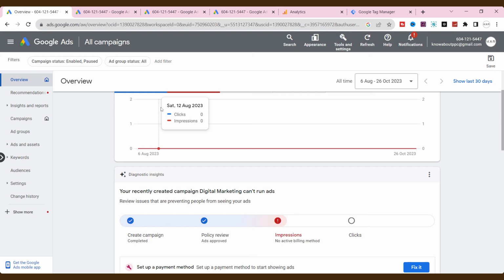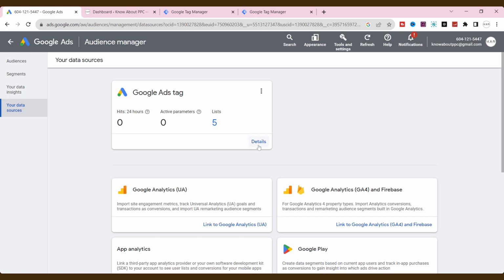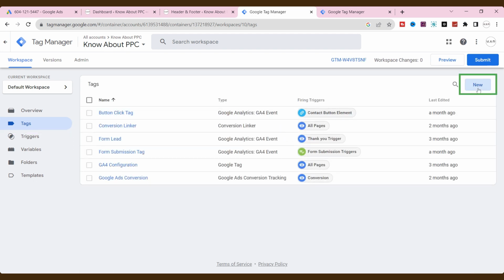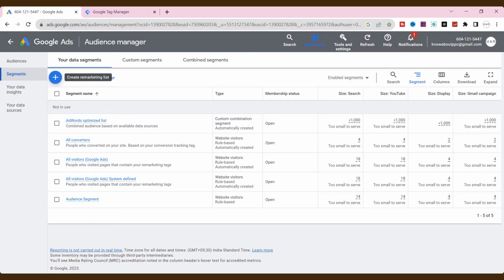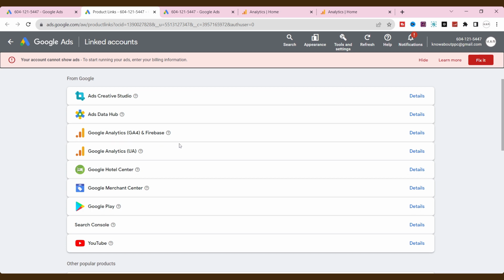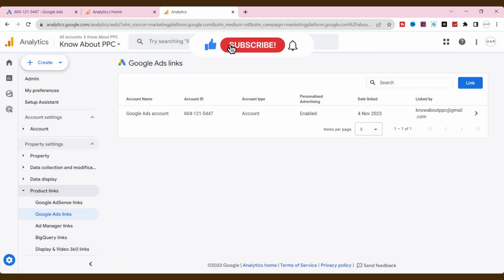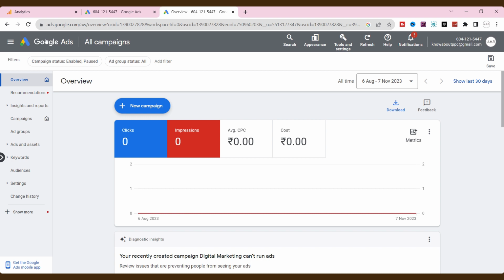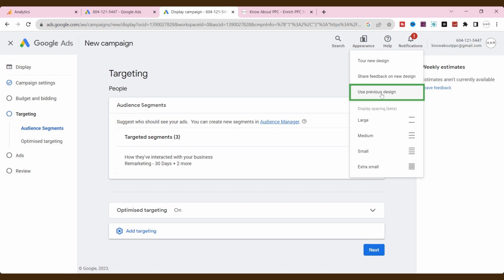Google Ads Remarketing | How to Set Up Remarketing in Google Ads | Know About PPC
In this video, we'll walk you through the step-by-step process to set up Remarketing in Google Ads using Google Tag, Google Tag Manager, and Google Analytics 4. Retarget your visitor again until reach your conversion or ROI.  Let's get started on your Remarketing journey today! 💡🚀

🚀 *Key Points
- How to install the Remarketing Tag Code on a website or GTM.
- Setting up Remarketing audiences for different user segments.
- Also, Import the created audience from GA4 to Audience list
- You can combine all segment in to one group if needed
- Finally, Retarget your audience list on Google Campaigns

🔗 *Timestamps*
00:55 How to install the Remarketing Tag Code on a website or GTM.
03:59 Setting up Remarketing audiences for different user segments.
05:05 Import the created audience from GA4 to Audience list
07:21 You can combine all segment in to one group if needed
07:52 Retarget your audience list on Google Campaigns

🔗 *Link Mentioned in this Video*